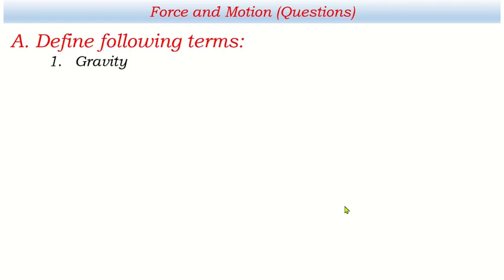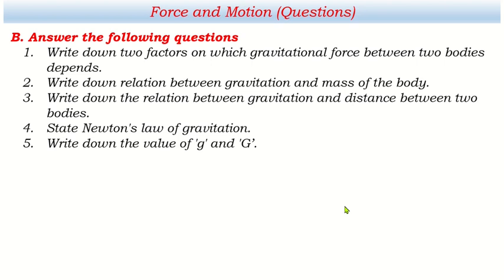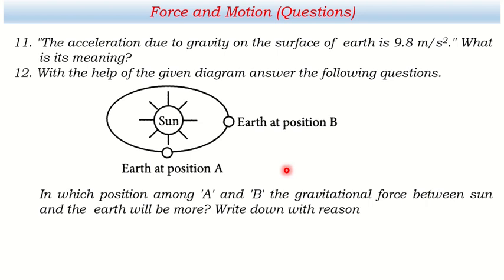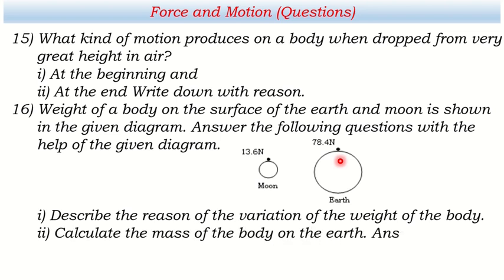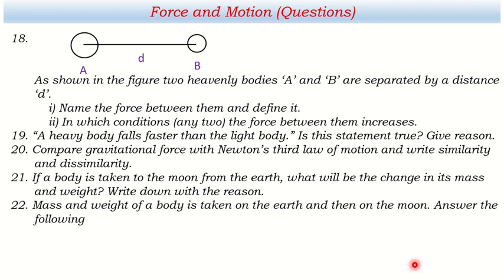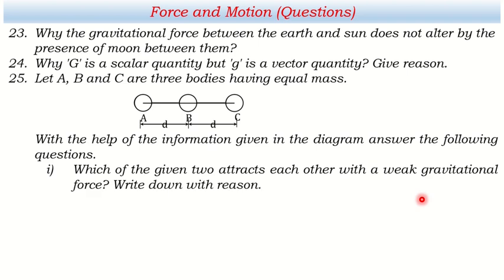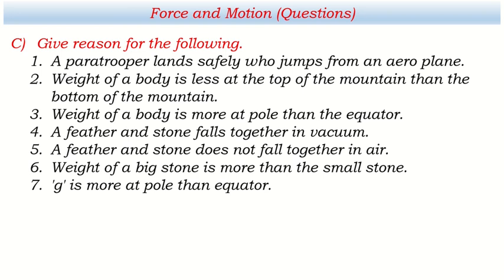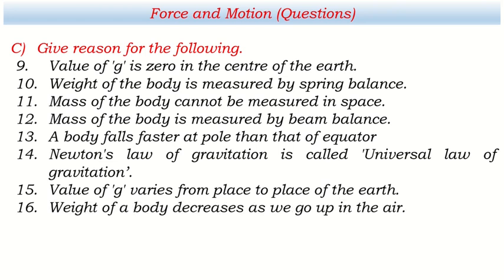Force and Motion Questions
This video gives different types of questions related to gravity and gravitation.